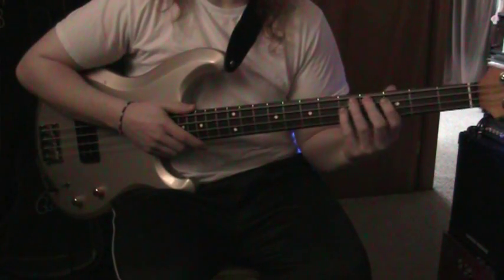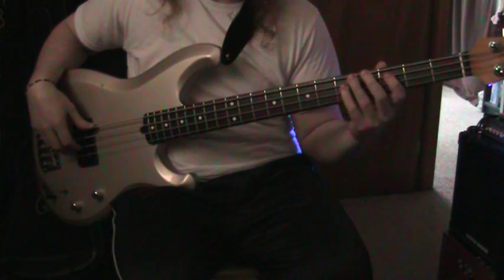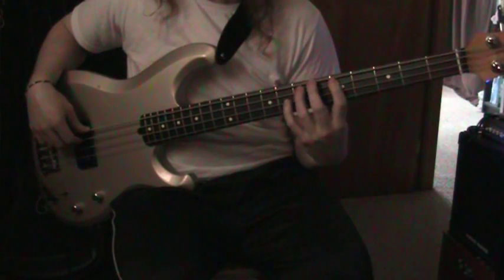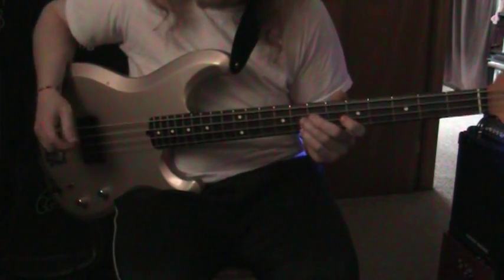How to Solo on Bass - Advanced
Fulfilling another request. Advanced soloing. This isn't super advanced, but it's a step up from my other vids. I can't give away the company secrets. Please keep in mind, my soloing is not strong. Also I made this on a Saturday (the only day of the week I have to be awake before noon) and I am tired as can be.